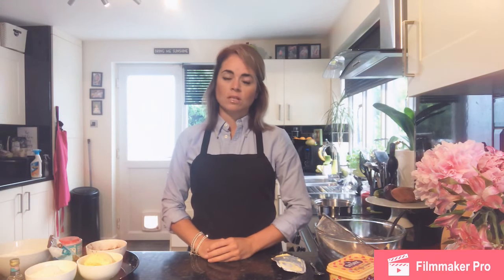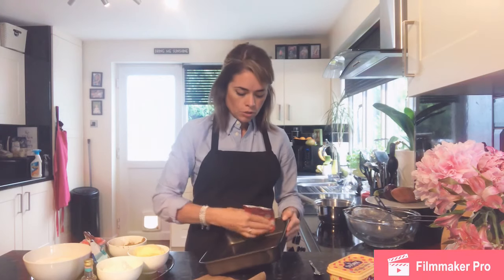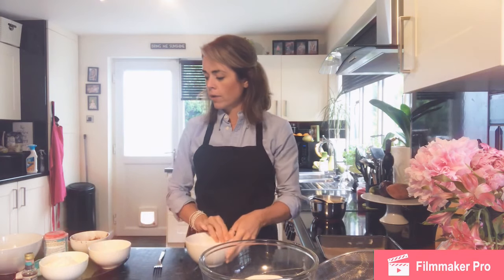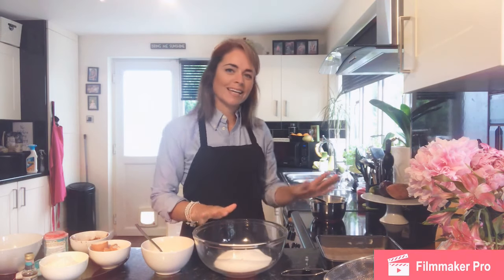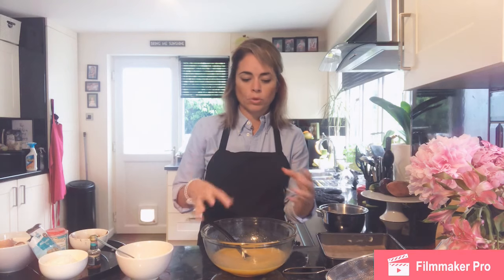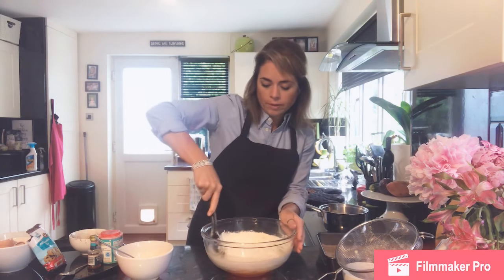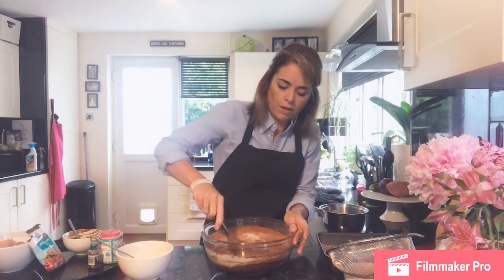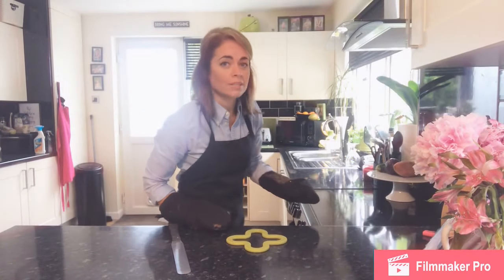Chocolate Brownies Tutorial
A tutorial on how to make a batch of Chocolate Brownies whilst learning about the melting method of cake making.

Ingredients:
350g caster sugar
175g butter, melted
3 eggs
1tsp vanilla essence
100g plain flour
1tsp baking powder
75g cocoa powder